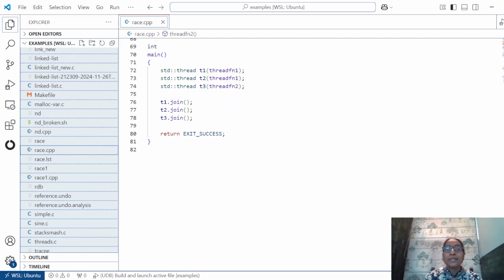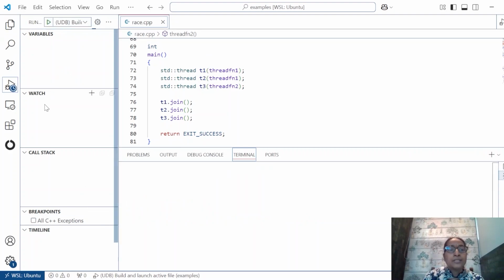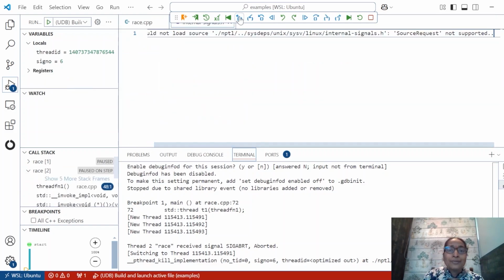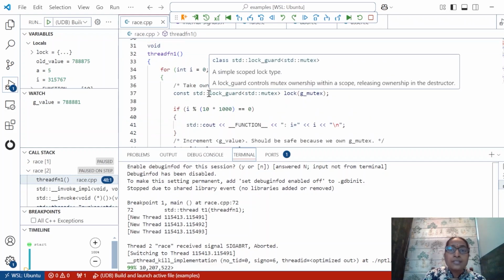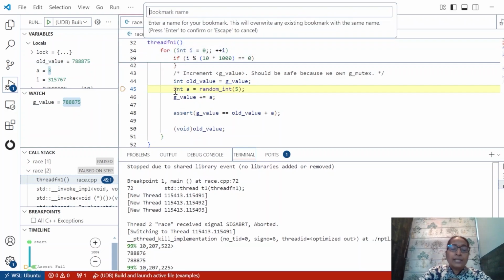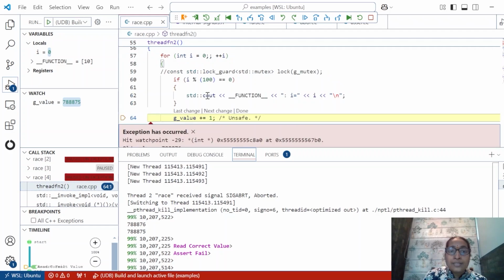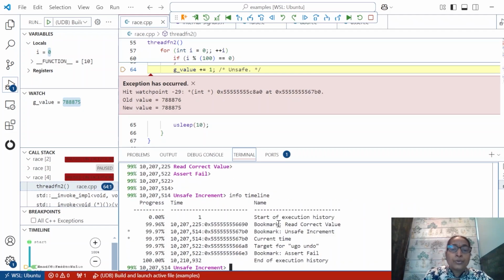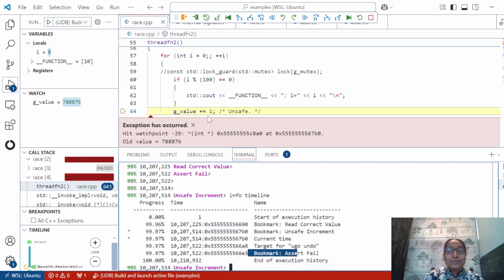Debugging Multithreaded C/C++ Code in Visual Studio Code (VS Code Tutorial for Developers)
Debugging multithreaded C and C++ code can be a nightmare — especially when dealing with race conditions, deadlocks, or complex thread interactions. In this tutorial, we show how to debug C++ and C programs in Visual Studio Code (VS Code) using UDB, a powerful plugin that enables reverse debugging and deep inspection of concurrent code.

Whether you’re a software engineer, backend developer, or just learning C/C++ programming, this video walks through the real-world process of diagnosing and resolving multithreading issues like mutex misuse, data races, and pthreads synchronization problems. We focus on systems programming and concurrency — critical skills for developing reliable and performant software.

You'll learn how to:
- Use VS Code for debugging C/C++ applications
- Analyze and fix threading issues and race conditions
- Work with shared memory, mutexes, and pthreads
- Apply reverse debugging techniques to step back through code
- Understand debugging tools that support parallel programming

- The Visual Studio Code (VS Code) extension - available to download free from the VS Code marketplace

Ideal for:
- C and C++ programmers
- Developers using Visual Studio Code
- Engineers working on multithreaded or concurrent applications
- Students or professionals learning systems programming or backend development

Topics covered:
- Debugging multithreaded applications
- Race conditions in C++
- Reverse debugging in VS Code
- Pthreads and synchronization issues
- Mutex and shared memory debugging
- Using VS Code for C/C++ development
- Concurrency bugs and how to fix them
- Parallel programming and thread tracing

💡Don't yet know about thread fuzzing?
Thread fuzzing allows you to perturb the scheduling of threads to make it easier to expose race conditions.

Chapters (Timecodes):

0:00 - Introduction to Debugging Multithreaded Code
0:02 - Why GDB Falls Short for Multithreaded Debugging
0:09 - Overview of Time Travel Debugging with UDB
0:20 - Setting Up the Debugging Environment in Visual Studio Code
0:44 - Installing and Configuring UDB Extension in VS Code
0:54 - Running the Code and Starting the Debugging Session
1:16 - Identifying the Crash and Navigating the Stack Trace
1:36 - Using Reverse Debugging to Track the Problem’s Source
2:04 - Analyzing Variables and Values with UDB
2:48 - Understanding Mutex Issues and Thread Synchronization
3:09 - Using Bookmarks to Track Important Points
3:32 - Leveraging the Last Change Button for Efficient Debugging
4:13 - Investigating Unsafe Thread Increments
4:41 - Using Info Timeline to Visualize Execution Flow
5:03 - Solving the Issue: Moving Thread Functions Under Mutex Lock
5:37 - Real-World Applications of Time Travel Debugging
5:59 - Introduction to Thread Fuzzing for Concurrency Bugs

For more information or to try out UDB for free on your own code,